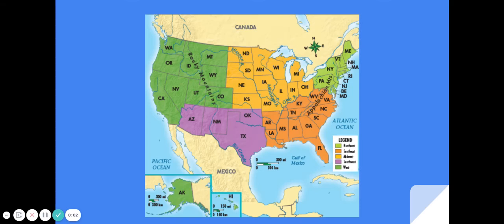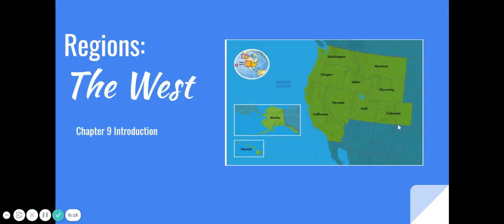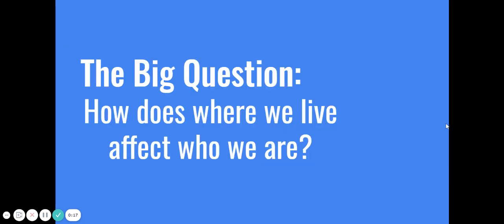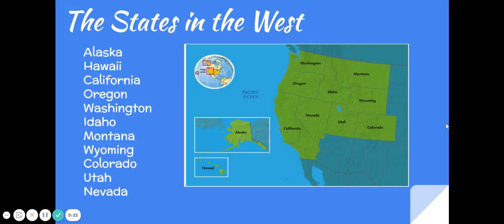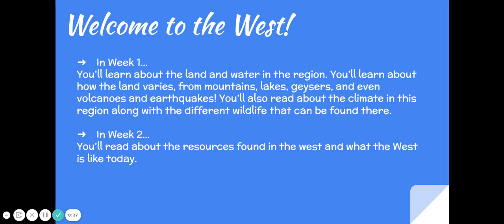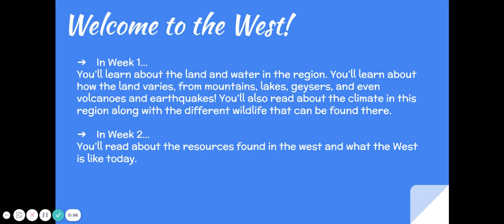4th Grade Social Studies Introduction to the West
This video was created by Edmond Public Schools for use by Edmond students and families. It is based on or uses components of our purchased curriculum, Savvas.